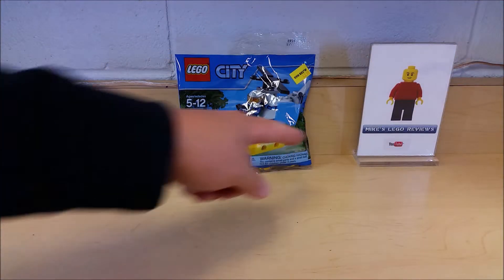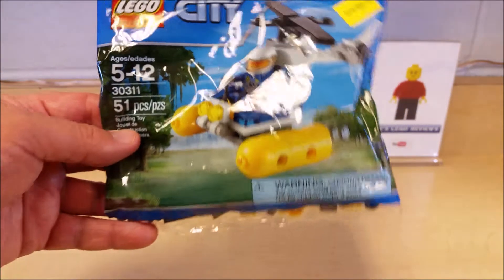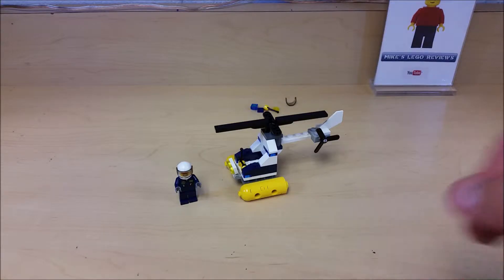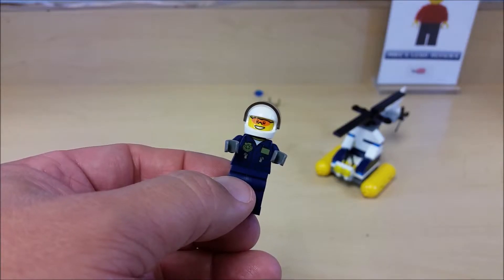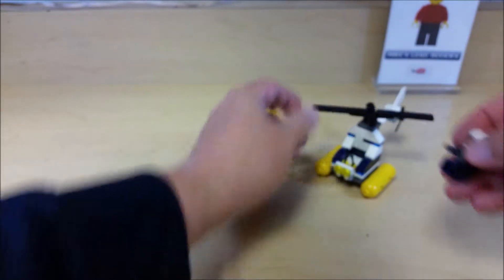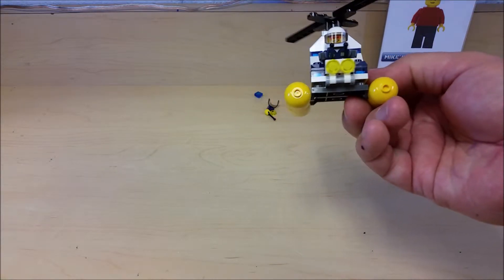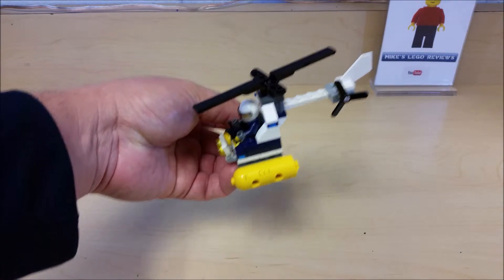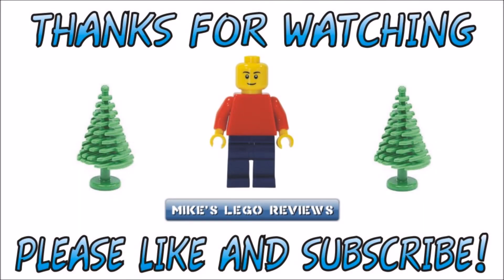LEGO CITY 30311 POLICE SWAMP HELICOPTER SPEED BULD AND REVIEW!! EP#22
Here's a look at another cool set to add to your LEGO CITY collection and boost the Police squad! This is a speed build and review of a cool chopper than can land on water or ground, it's small and agile to get to hard places to chase criminals.